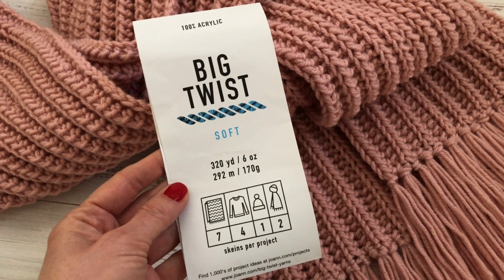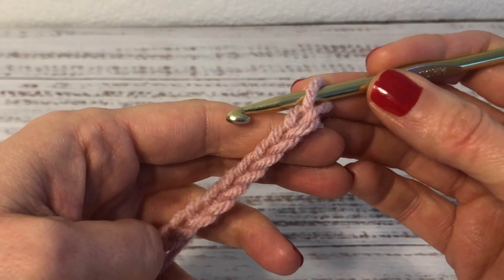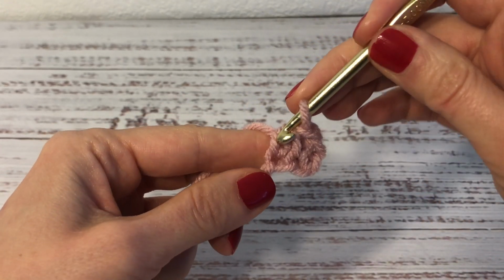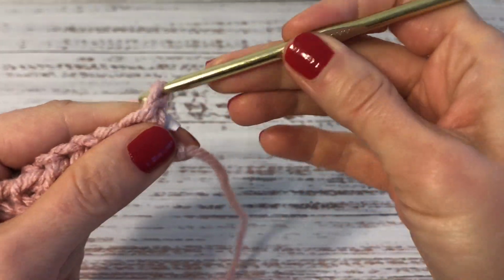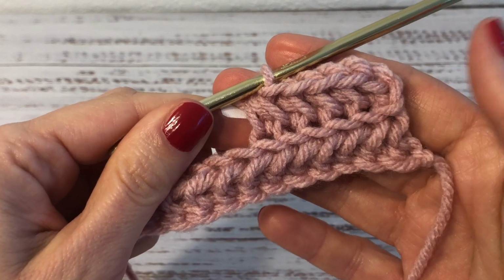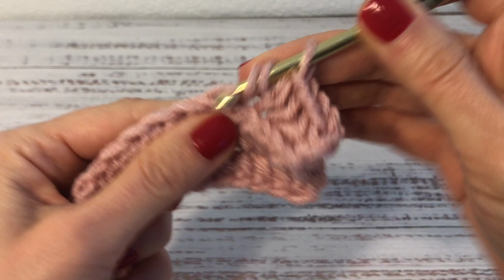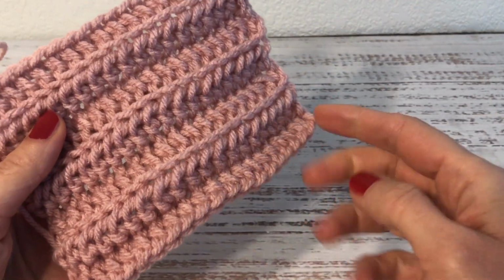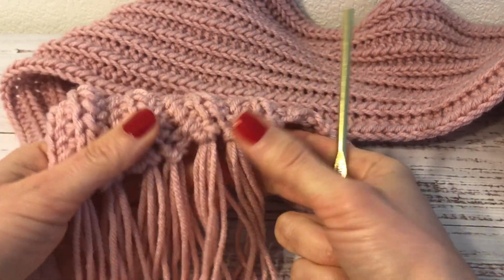EASY crochet scarf for BEGINNERS! Crochet Video Tutorial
In this video I show how to crochet a beautiful, quick and easy lacy scarf using half double crochets. You can use any yarn and hook of your choice. You can make your scarf any length and width you want.

I used two skeins of Big Twist Soft yarn, category 4, 100% acrylic. Total of 640 yards or 340 grams.
Crochet hook size H (5 mm)

Thank you for your support! Happy crocheting!